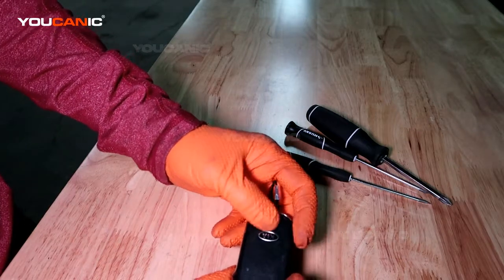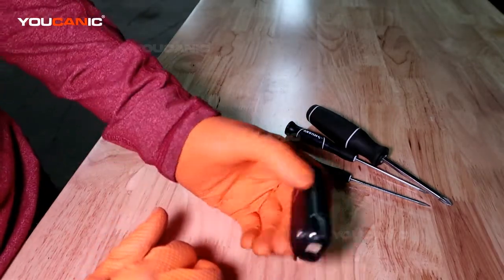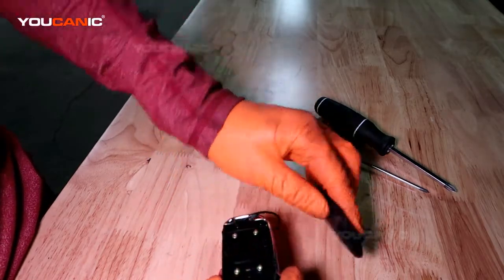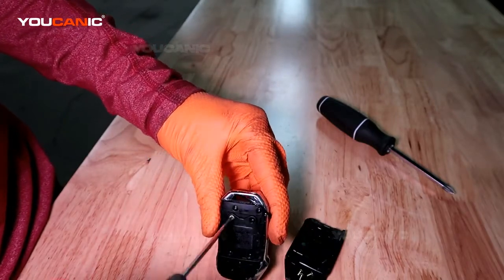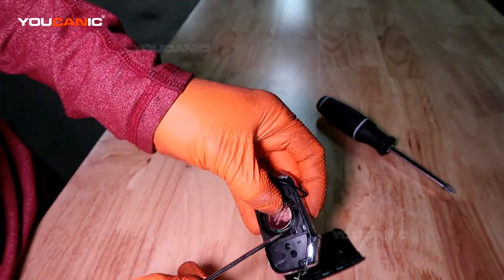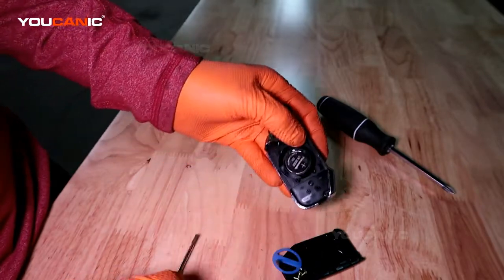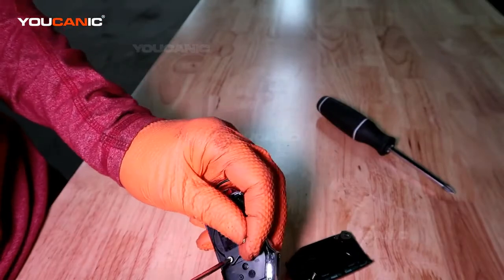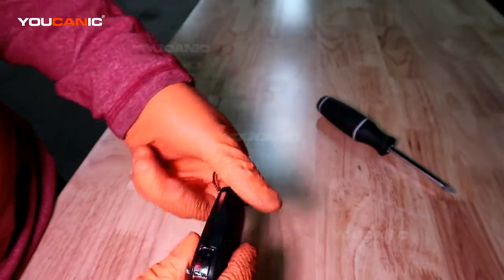2019+ Kia Forte - Key Fob Battery Replacement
This video is a tutorial on replacing the battery in the key fob of a 2019+ Kia Forte. The video provides step-by-step instructions and visual demonstrations to guide viewers through opening the key fob, removing the old battery, and inserting a new one. It is a helpful resource for anyone who needs to replace the battery in their Kia Forte's key fob and wants to do it themselves, as it offers clear and concise guidance on the necessary tools and techniques required for the job. The video also covers tips on avoiding common mistakes and ensuring the replacement is done safely and effectively. Overall, the video is useful for anyone looking to perform this maintenance task on their Kia Forte.